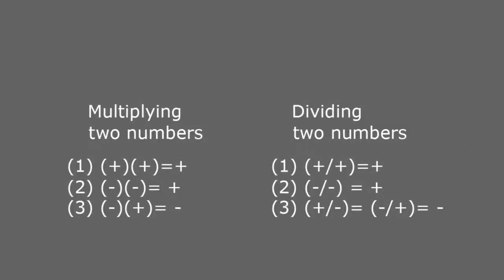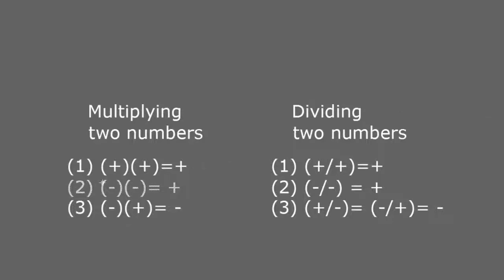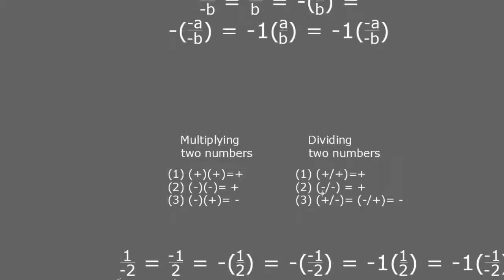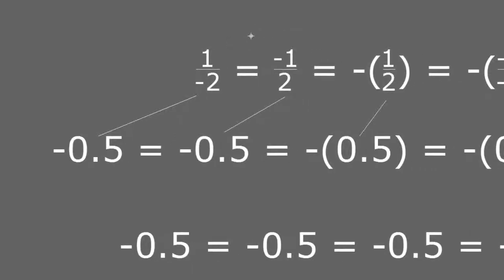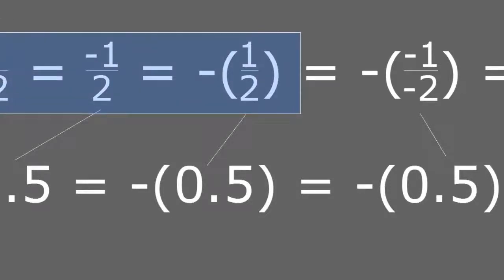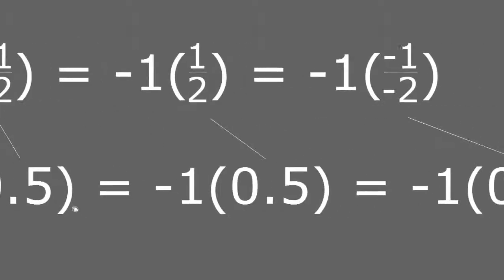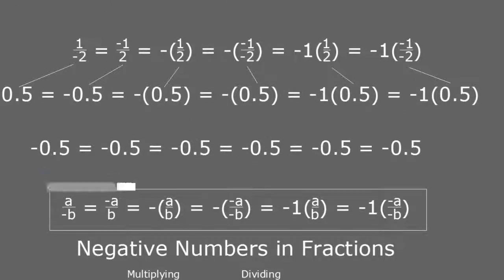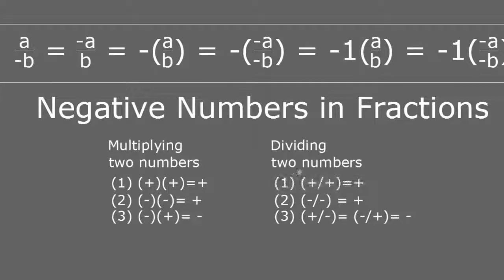Negatives in fractions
We try to clear up some concepts when negatives appear in fractions. Are a/-b = -a/b = -(a/b) ? See move videos about fractions below here.